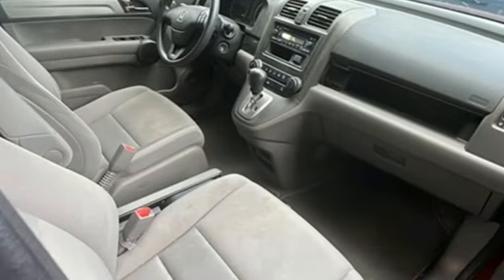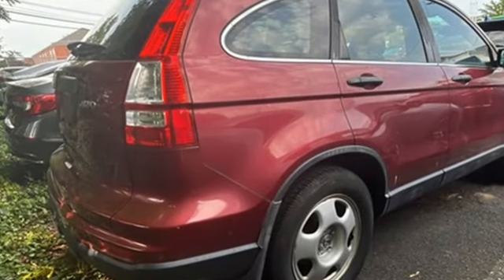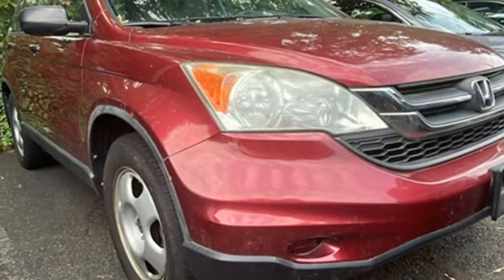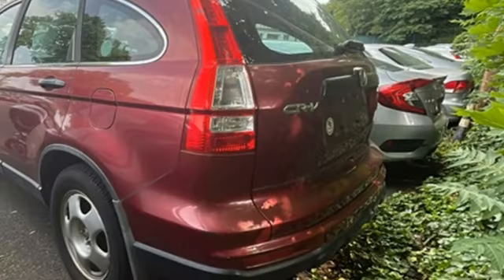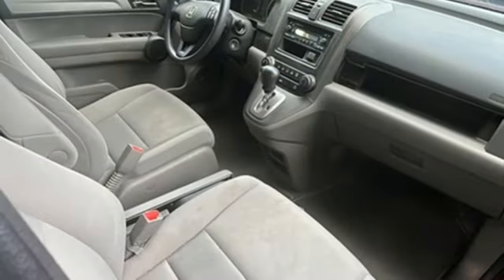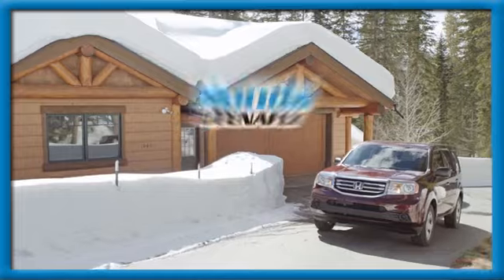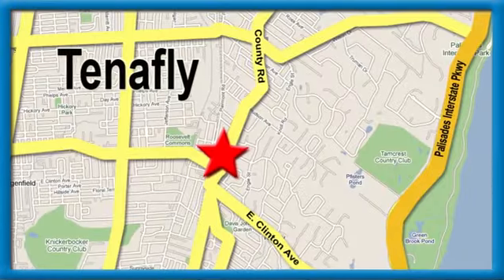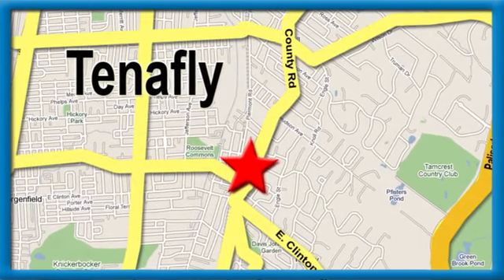Used 2010 Honda CR-V Teaneck Englewood, NJ 64782A - SOLD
Year: 2010
Make: Honda
Model: CR-V
Trim: LX
Engine: 2.4L I4 DOHC 16V i-VTEC
Transmission: 5-Speed Automatic
Color: Red
Interior: Gray
Mileage: 51276
Stock #: 64782A
VIN: 5J6RE4H32AL076358
Odometer is 63430 miles below market average! CARFAX One-Owner. TEST DRIVE AT HOME! WE WILL BRING THE CAR TO YOU! within 5 miles, 4D Sport Utility, AWD. Tango Red Pearl AWD 2010 Honda CR-V LX 2.4L I4 DOHC 16V i-VTEC Certified. Certification Program Details: Sold "AS-IS" without any warrantybrbrbrHonda of Tenafly is New Jersey's First Honda dealership established in 1971. Family owned and operated for 48 years, we proudly serve all of New Jersey, New York, Connecticut, Pennsylvania and the entire world. * WE FINANCE * WE SHIP WORLDWIDE * Not all pre-owned vehicles come with 2 keys. Expect pre-owned vehicles to have minor nicks, chips. All prices plus tax, title, lic, and $779 documentary fee. Pre-owned internet prices exclude $1495 Pre-delivery Service Inspection Fee.

Address:
28 County Road